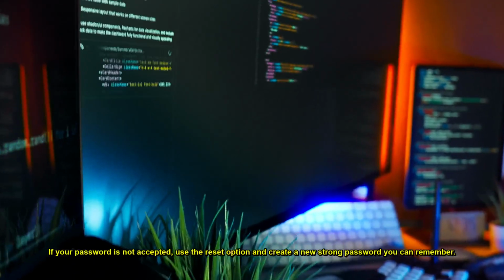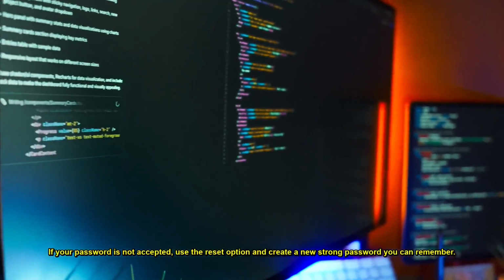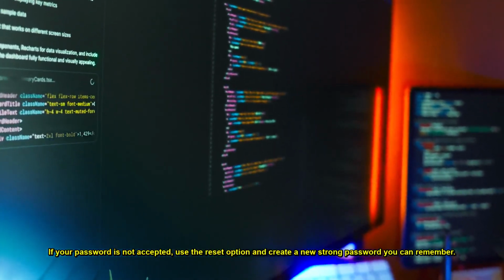How to Install Patreon App - Quick Tutorial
In this quick tutorial, we’ll guide you through the simple steps to install the Patreon app on your device. Whether you're a creator looking to connect with your supporters or a fan eager to access exclusive content, our easy-to-follow instructions will ensure you’re up and running in no time. Don't miss out on the benefits of joining the Patreon community!

👉 **Watch now to learn how to install the Patreon app effortlessly!**